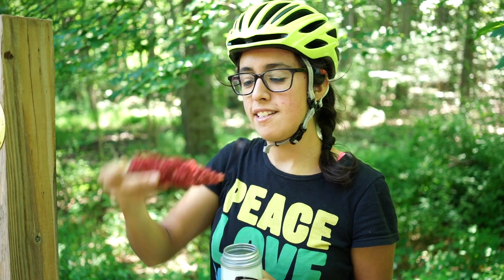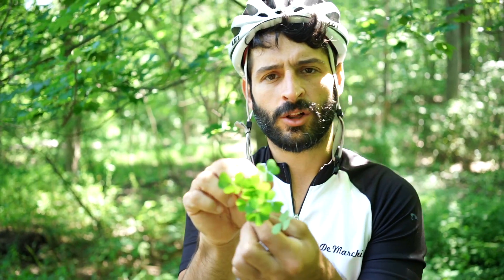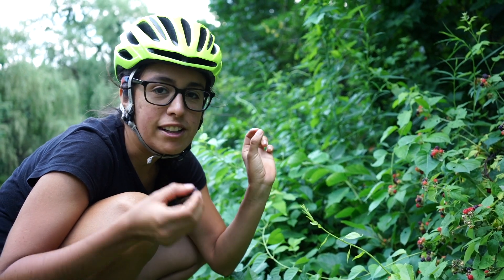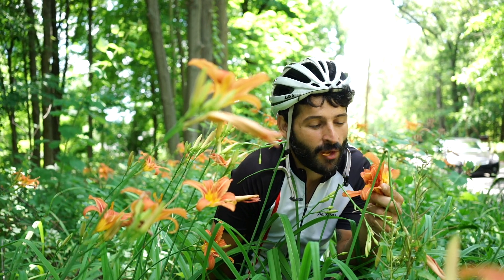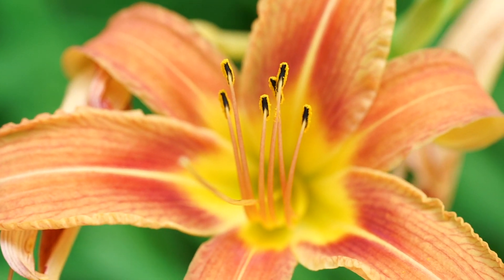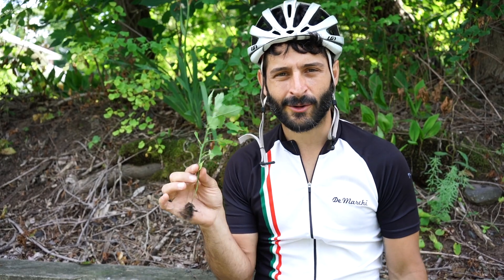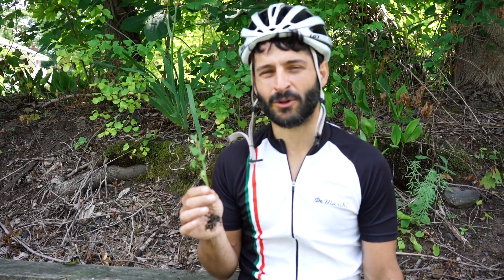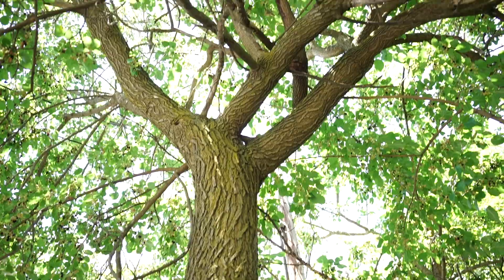7 Wild Edibles You Can Forage on the Side of the Road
It is summertime on the mainland and that means there are so many opportunities for finding wild edibles! In this video we take you on a foraging bike tour around town in Connecticut. We show you all the different wild edibles you can find just on the side of the road. These foods contain lots of nutrients that may be lacking in conventionally bought produce from the supermarket because they are well adapted to their environment and are eaten right off the tree/shrub/ground. These are you local superfoods! If you live on the mainland, you may be able to forage for all these foods yourself and incorporate them into your diet. Let us know what wild edibles you life to forage in your area :)

The list of plants we found were:

1. White mulberries
2. Sumac berries
3. Wood sorrel
4. Black raspberries
5. Lamb's quarters
6. Daylilies
7. Black mulberries